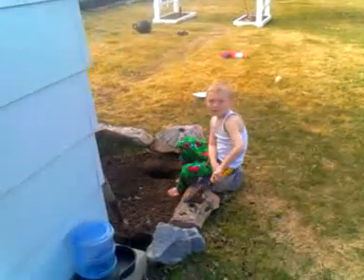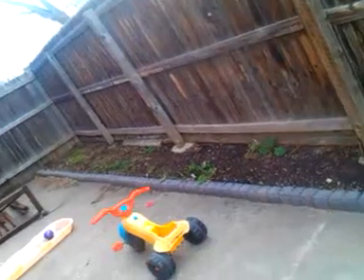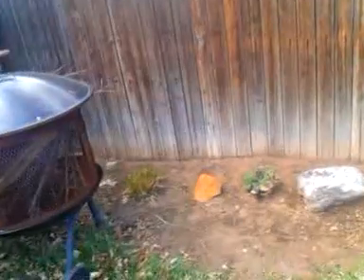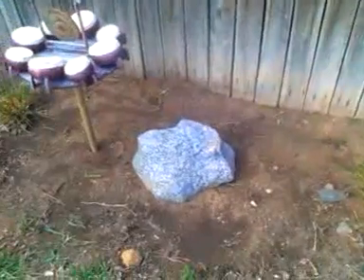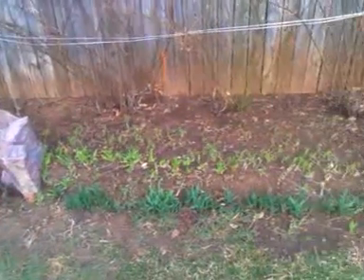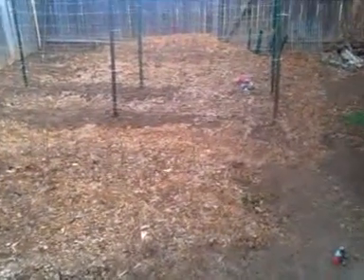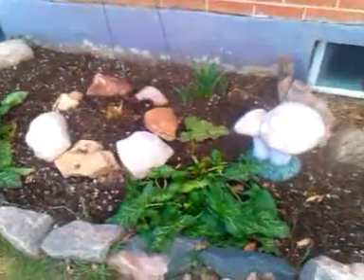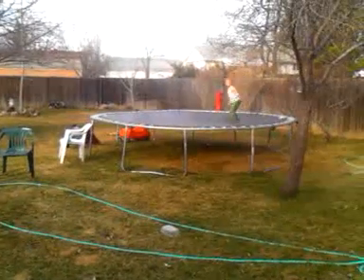Backyard spring tour